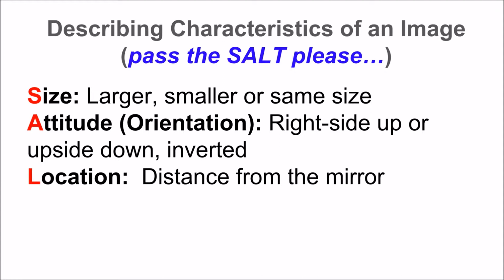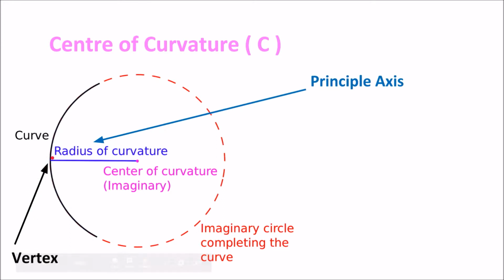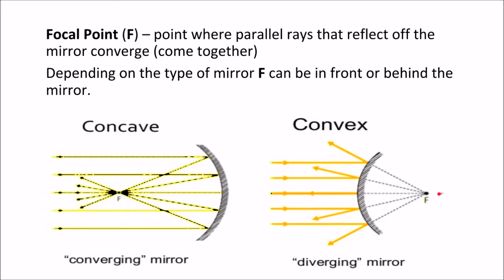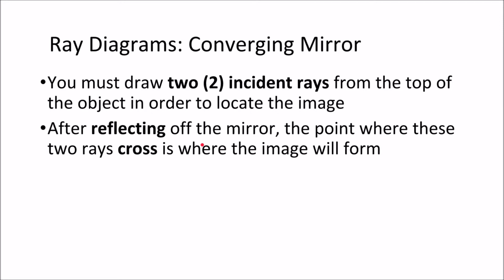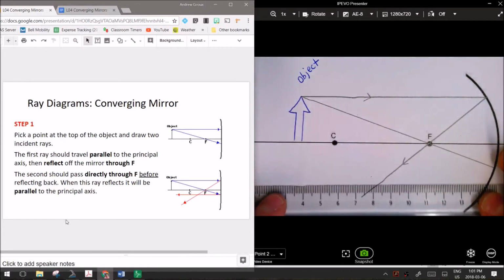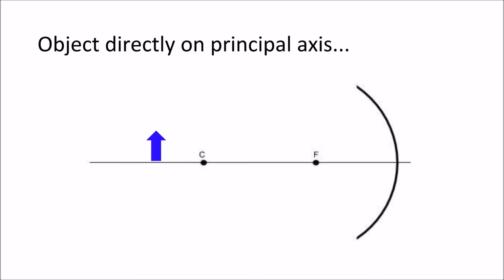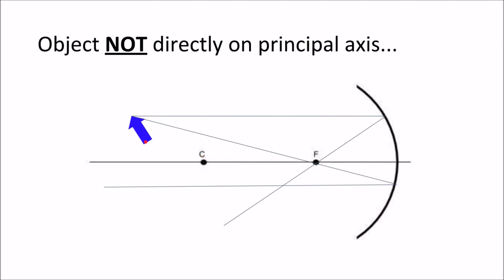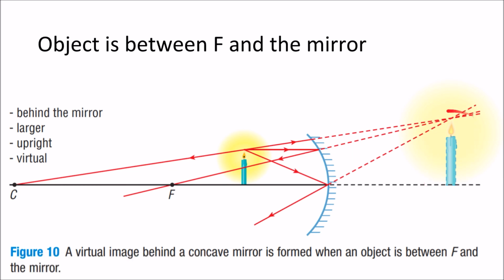Converging Mirrors Lesson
Drawing ray diagrams for converging mirrors.